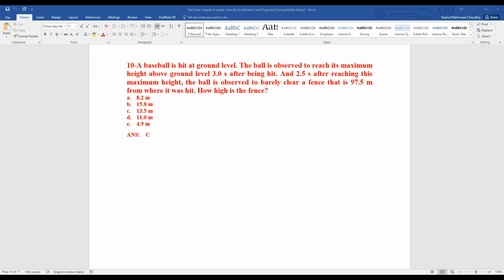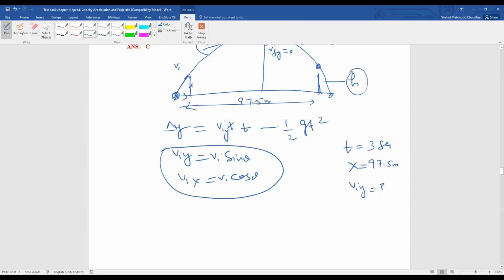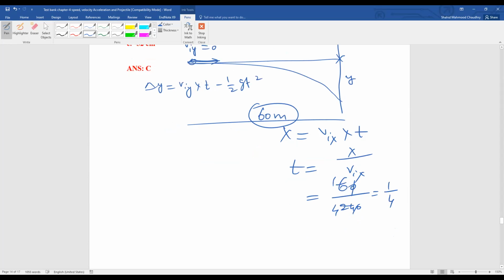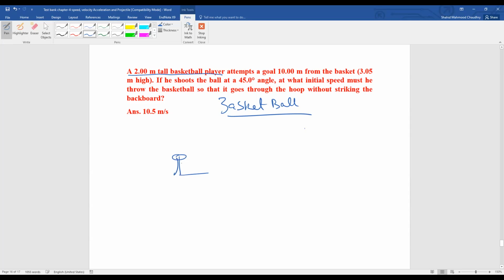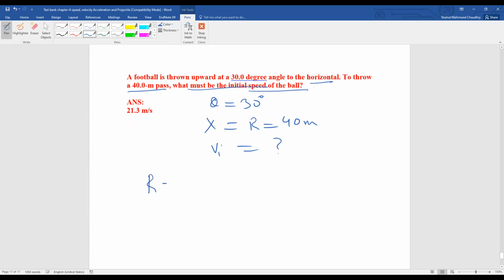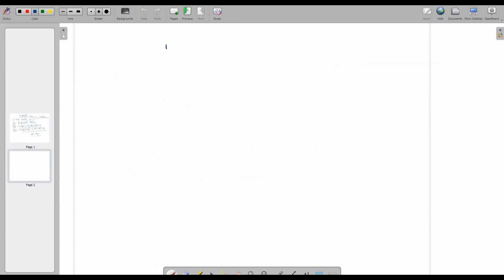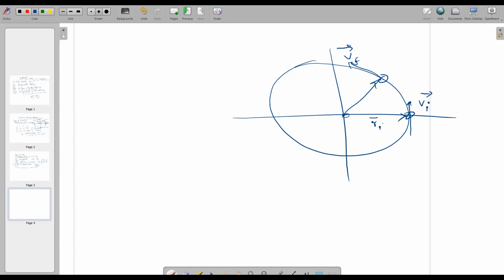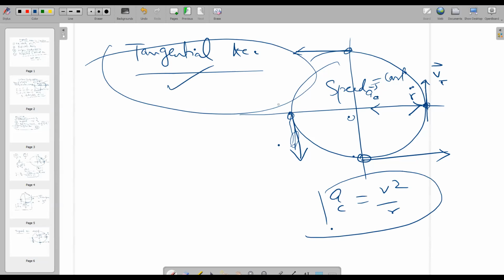Physics 103 Video Lectures Chapter No. 1-9 Chapter4 6 (Motion in Two Dimension)